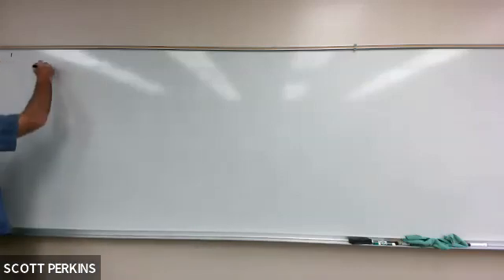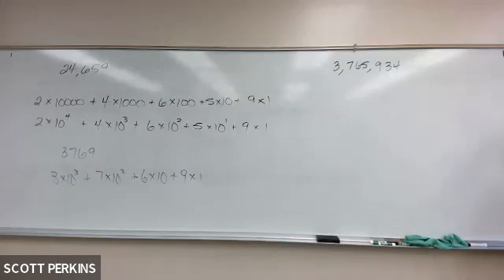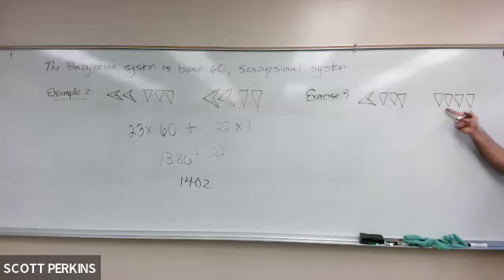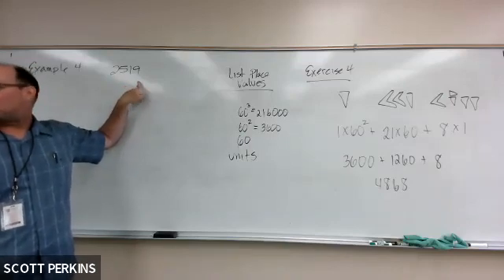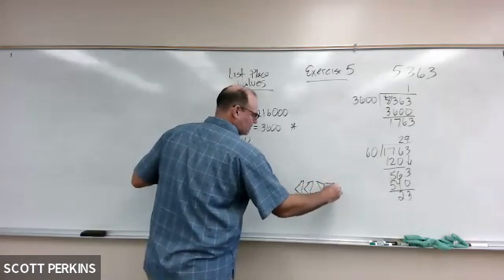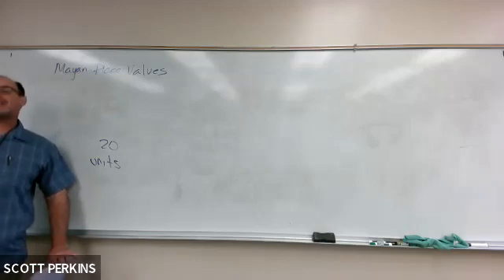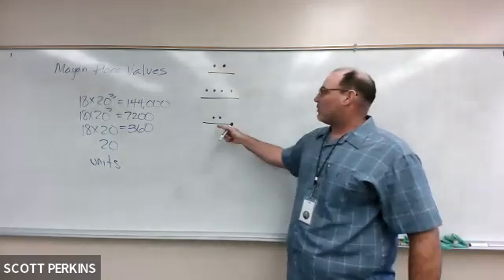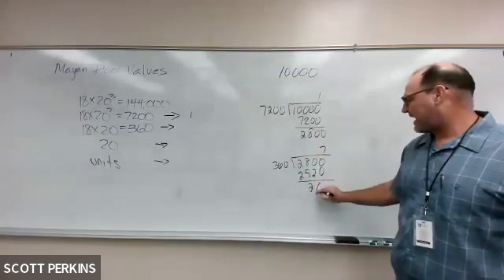MGF 1107 section 4.2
This video contains and introduction to place-value systems of numerations starting with the Babylonian and Mayan systems.